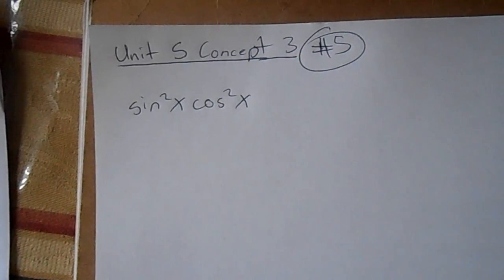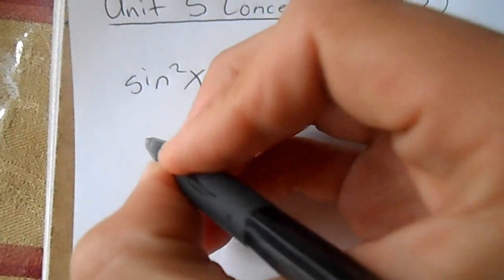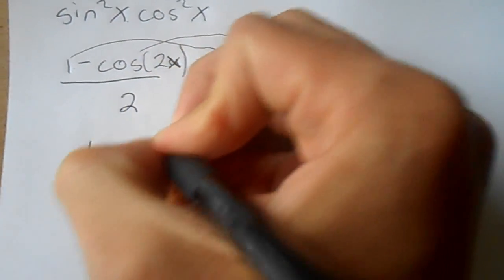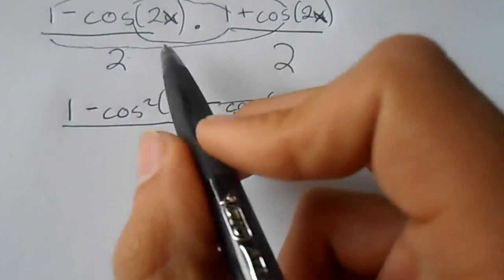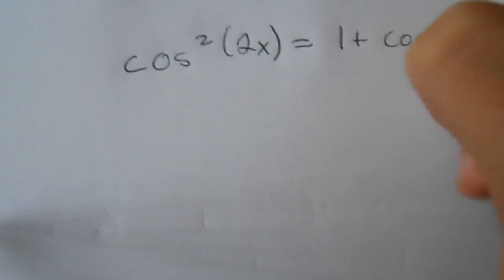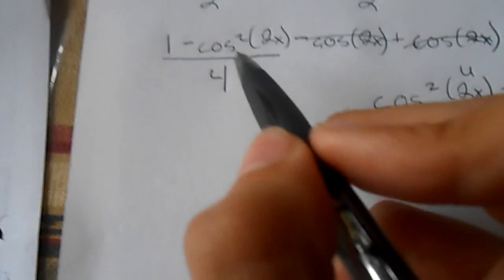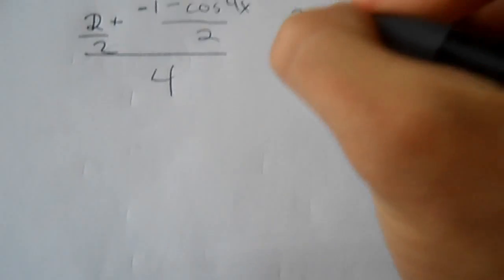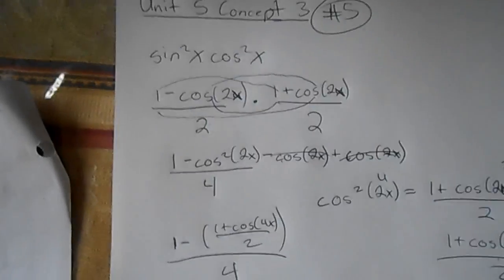Simplifying a trig expression using power reducing formulas